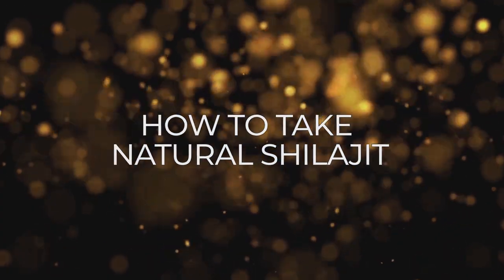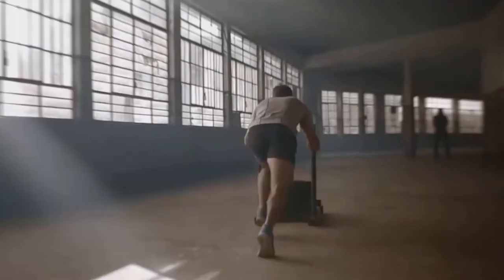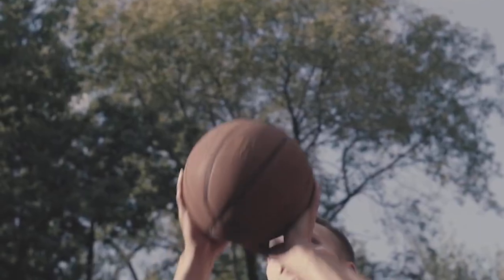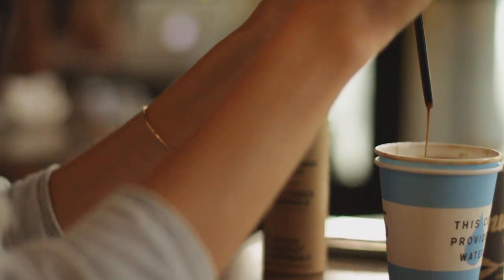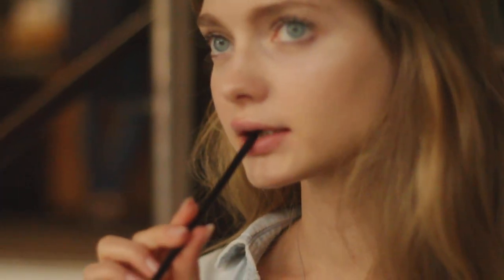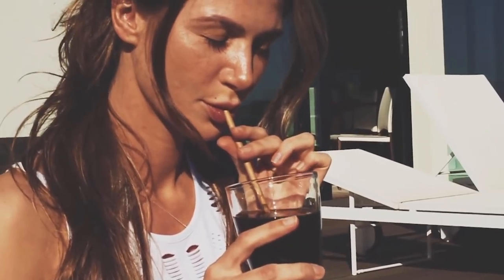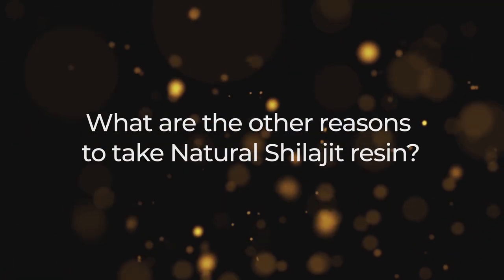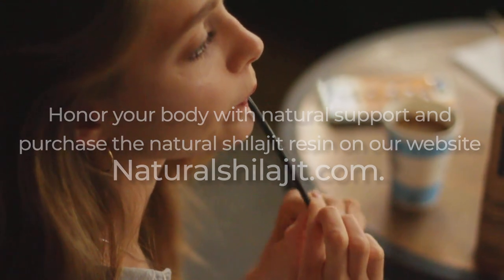How to take Shilajit: Benefits, Side Effects, and More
How to take Shilajit?
What Is the Best Time to Take Shilajit?
can we take shilajit in summer season?
how much time shilajit take to work?
how to use shilajit?
best time to have shilajit
shilajit with honey / shilajit with milk / shilajit tea / shilajit with water

Our shilajit is carefully and consciously gathered from the pristine regions of the Altai Mountains. We value quality and wildcrafted ingredients, each batch carefully impeccably inspected for quality and potency.

When you choose Natural Shilajit, you are selecting haute, artisanal quality, and consciously gathered resin that exceeds standard shilajit resins.

We encourage you to try our shilajit and experience this unique mineral that exceeds traditional Ayurvedic compounds.

Enjoy the wonders of Natural Shilajit!

Love, Blessings, and Shilajit,